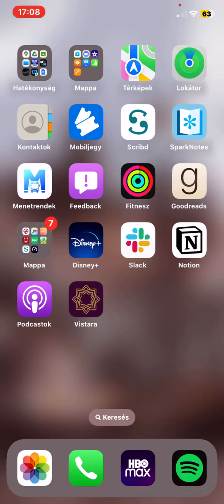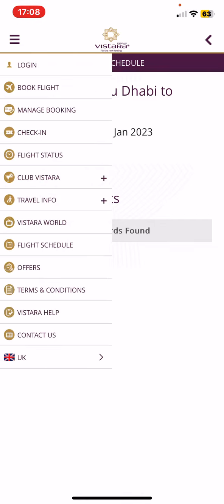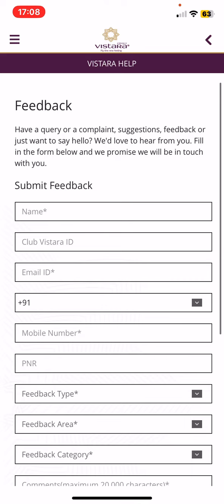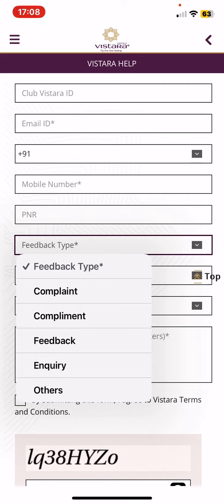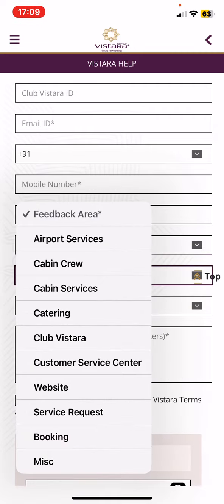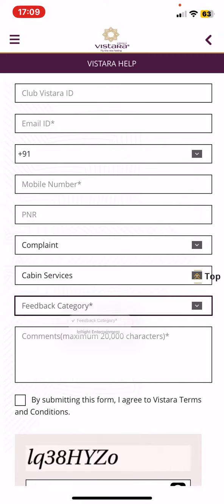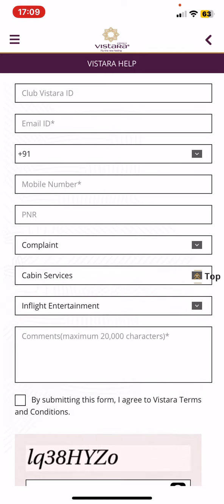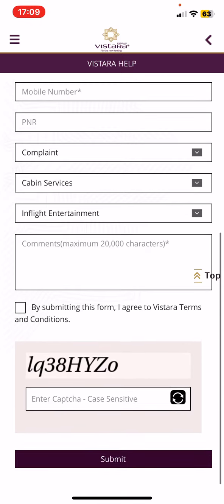Where to submit a feedback in Vistara?